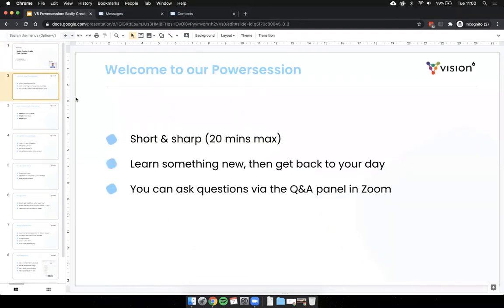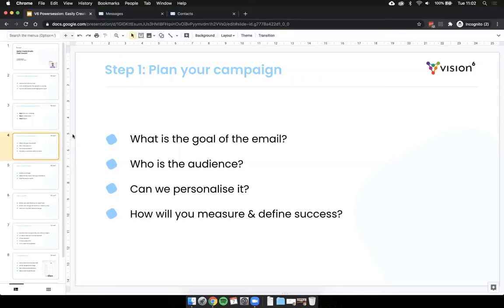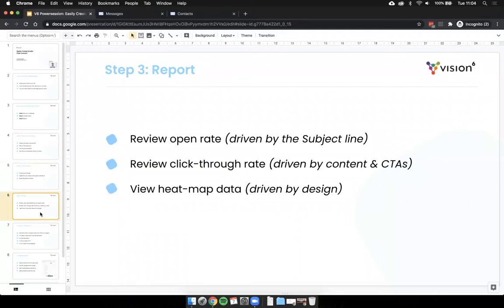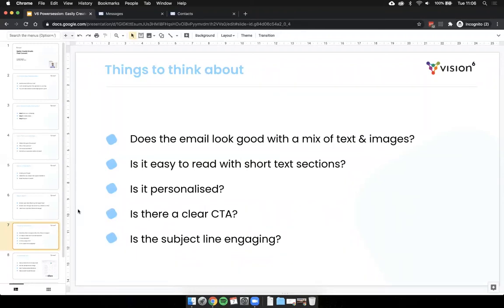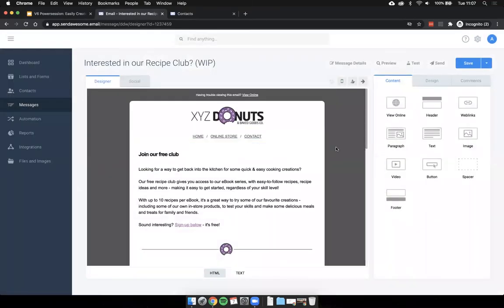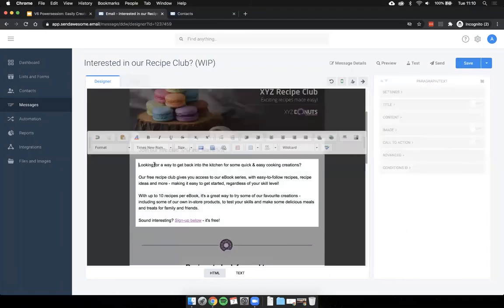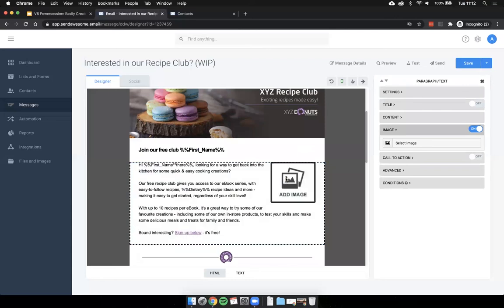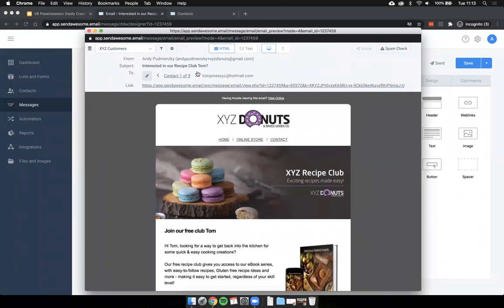Powersession: Easily Create Emails That Convert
Create professional, good-looking emails that convert. Boost your email marketing with good email designs. Easy to use, fast & flexible. No HTML skills required! Follow along with an email example.